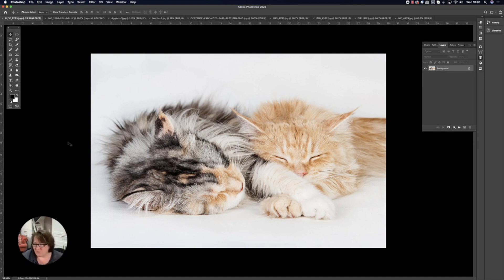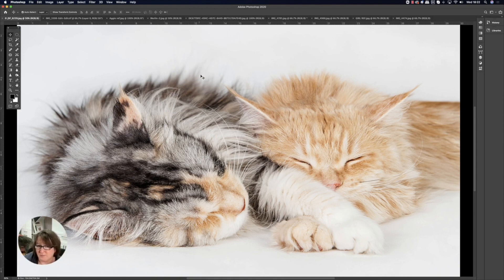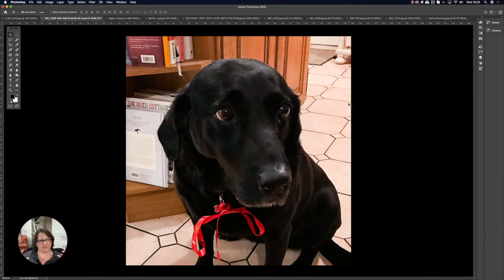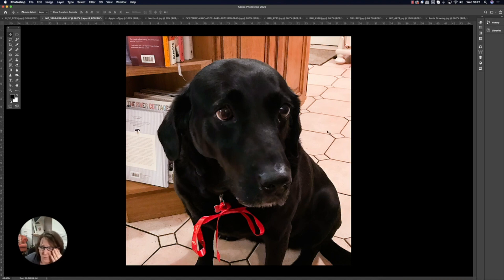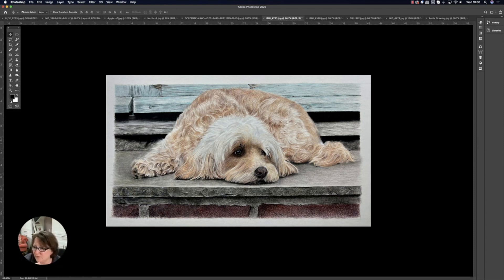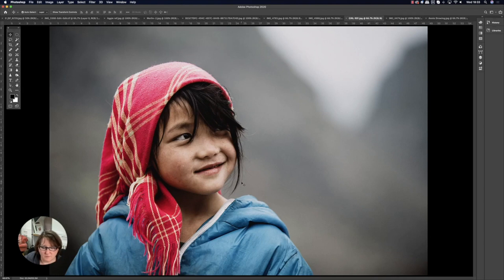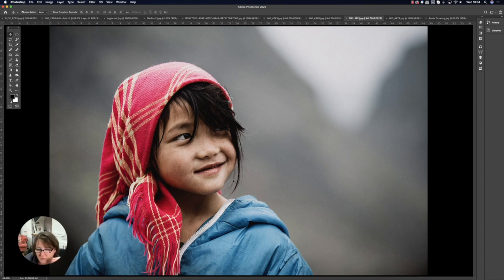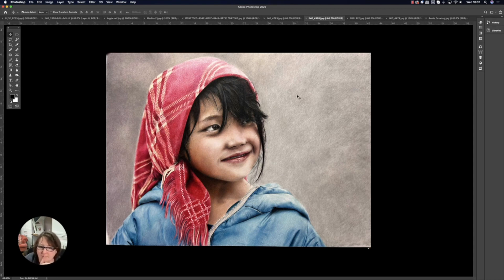How to Choose a Surface for a Coloured Pencil Drawing | Materials Guide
Lots of people ask me how I decide which surface to use for each of my subjects, so I've put this video together to explain my thought process behind choosing which paper I think will be best for specific subjects.